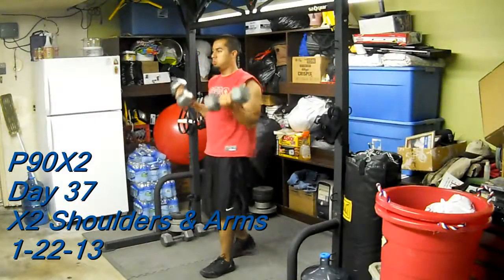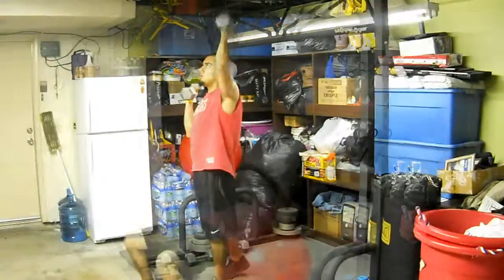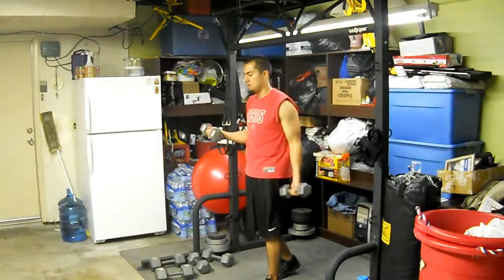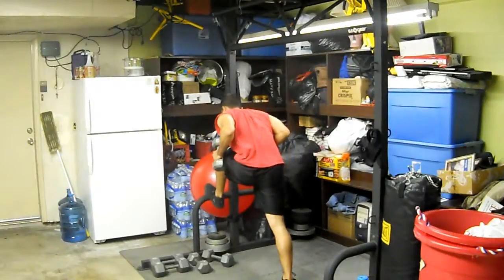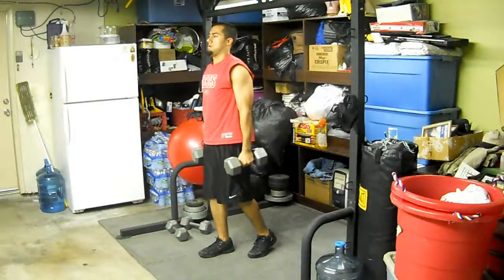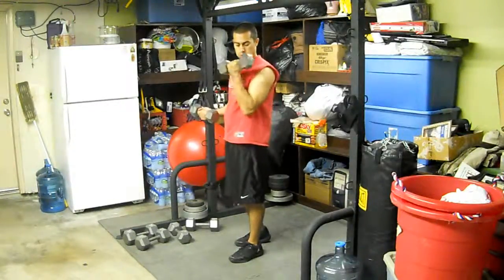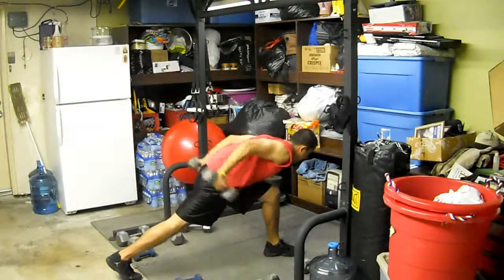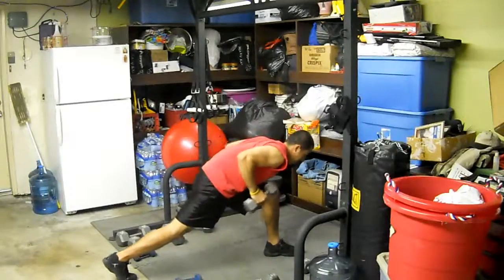P90X2 Day 37 "X2 Shoulders & Arms" 1-22-13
I had some camera issues at the beginning of the 3rd round, but I decided to go heavy on my first two rounds, without the balance part of the moves, and the third round lighter weight with a higher rep range. Felt great going into the workout and exhausted after.